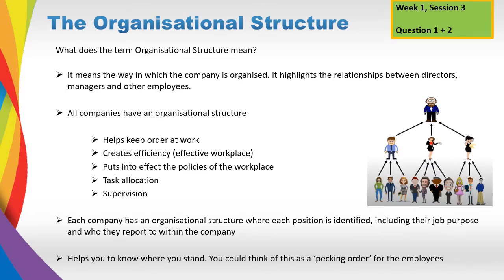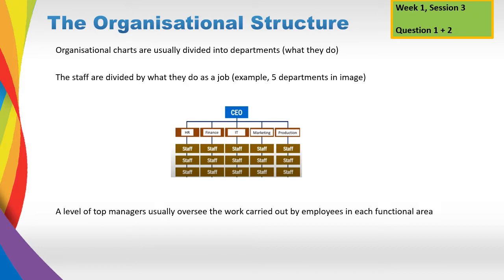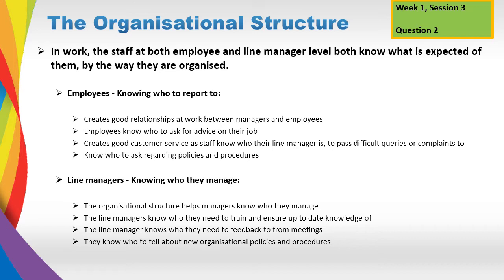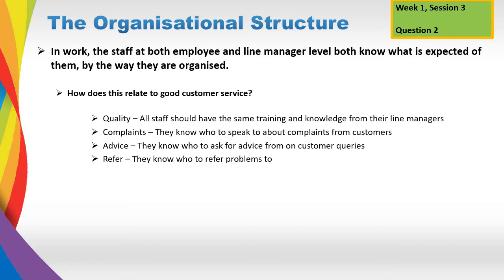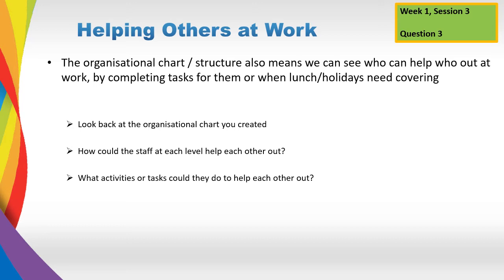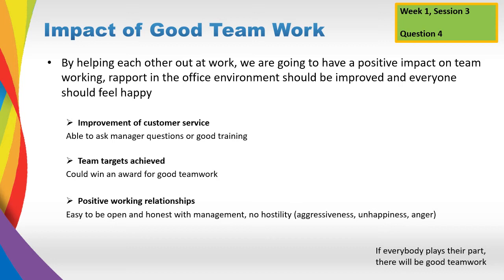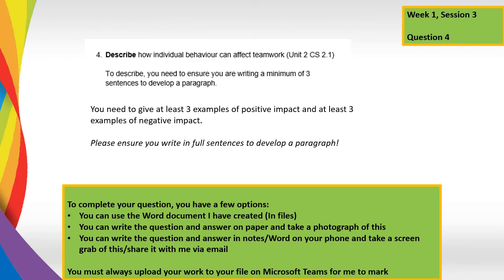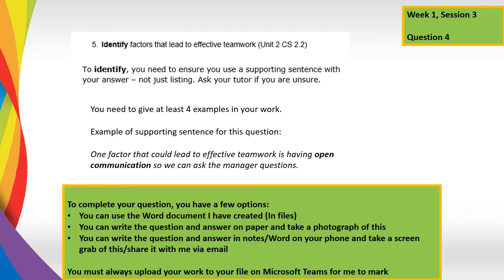Working Together in Business Administration Roles Plato Training